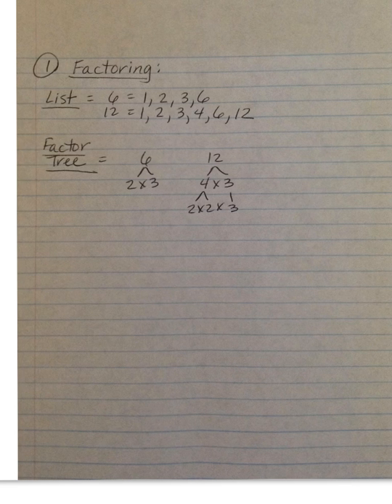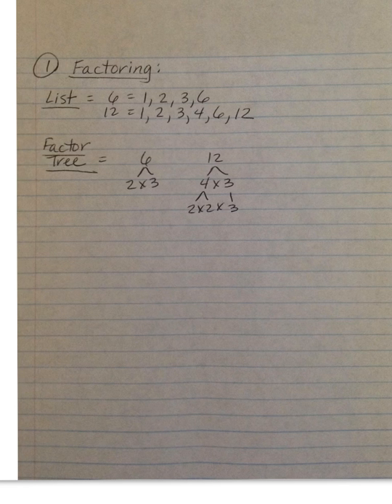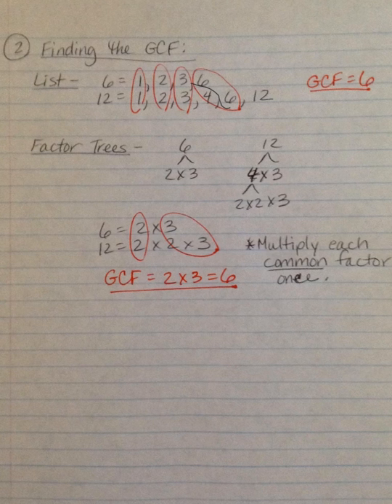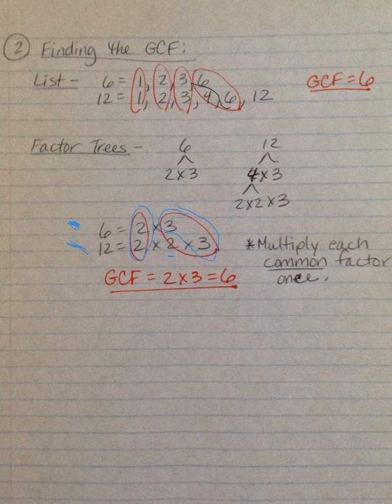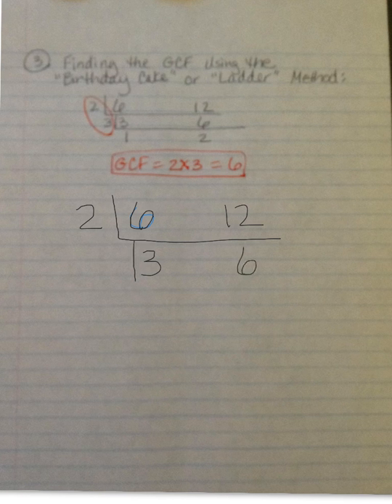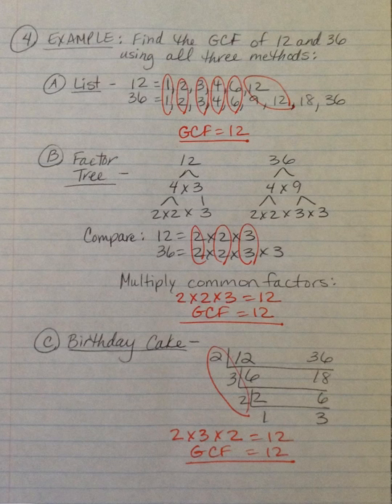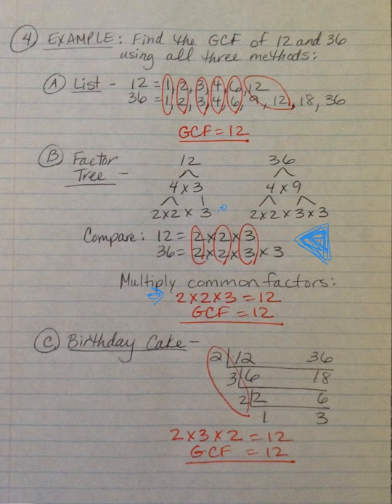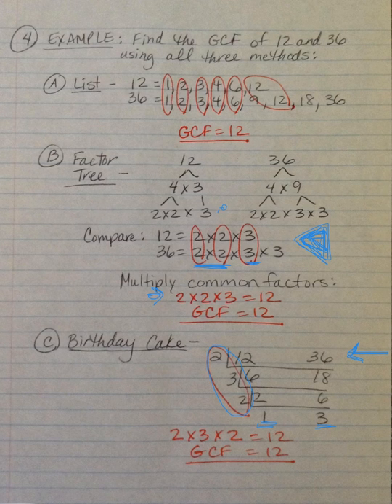2 1 B